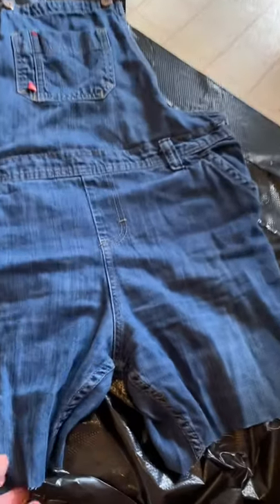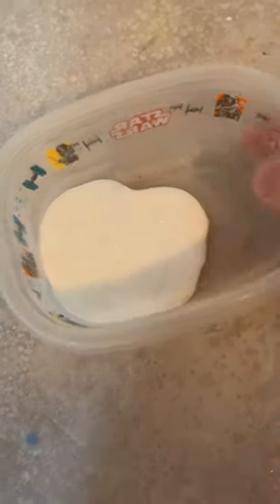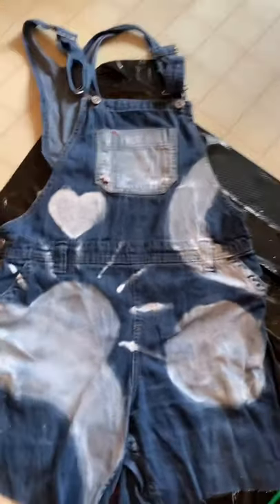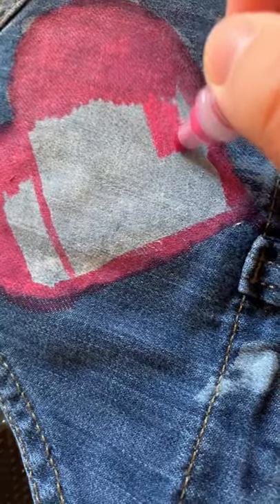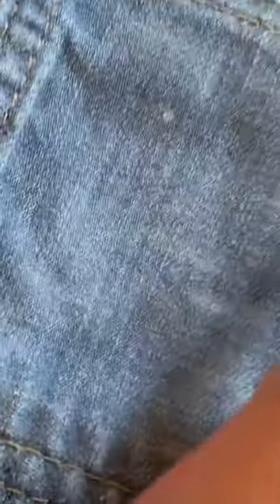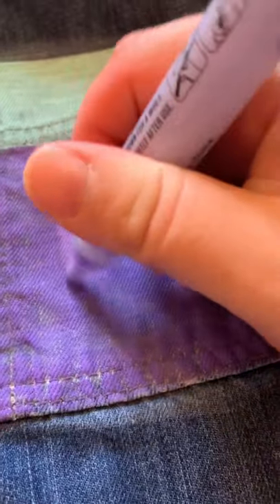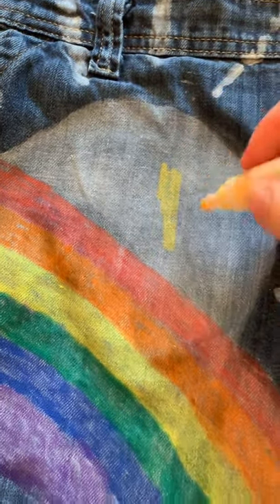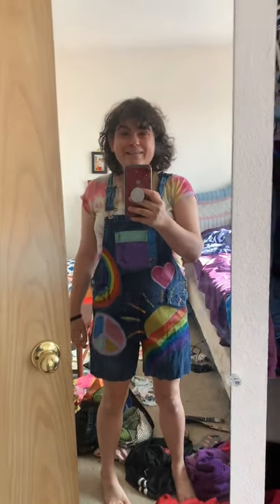Painting My Overalls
I decided to paint my cut-iff overalls! How will they turn out?